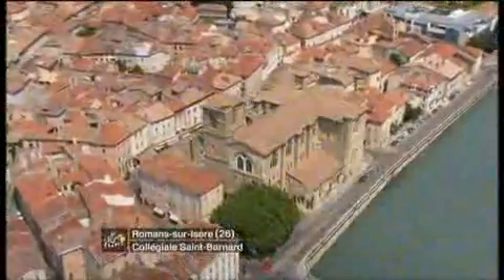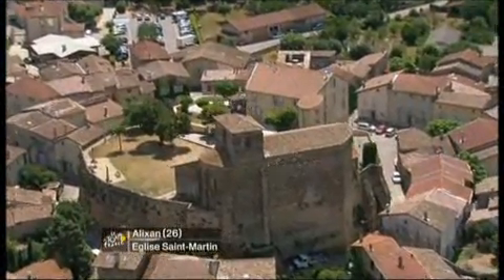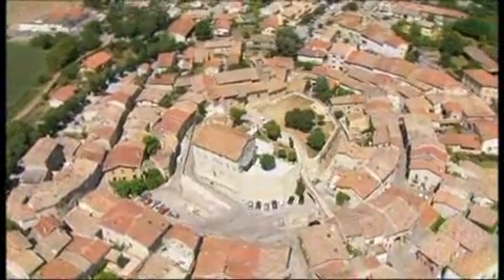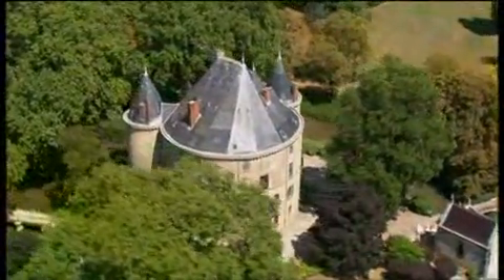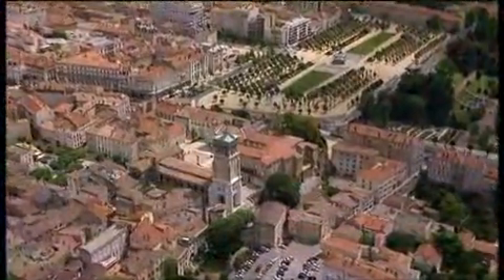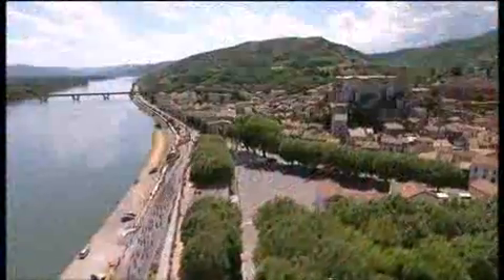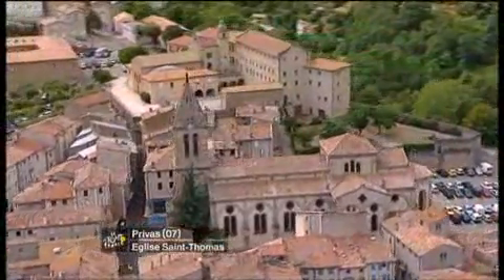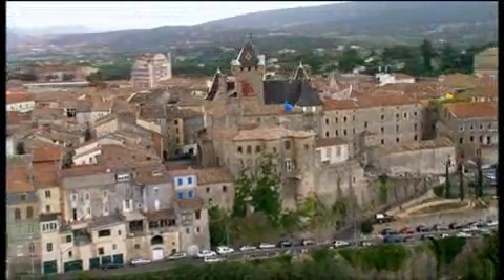TDF ...more stuff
have a larf ( or a cringe ) at the Oz / French pronunciations ..